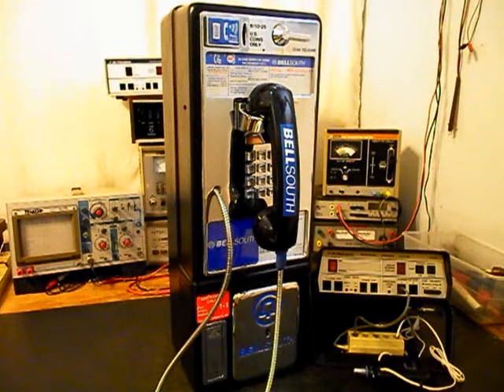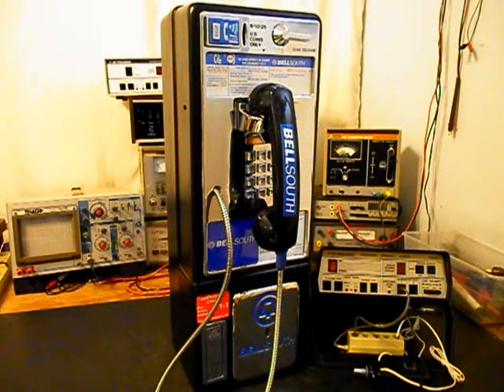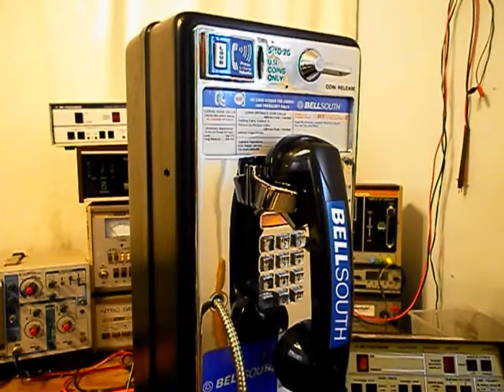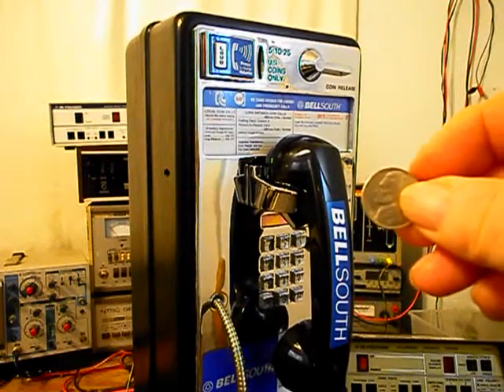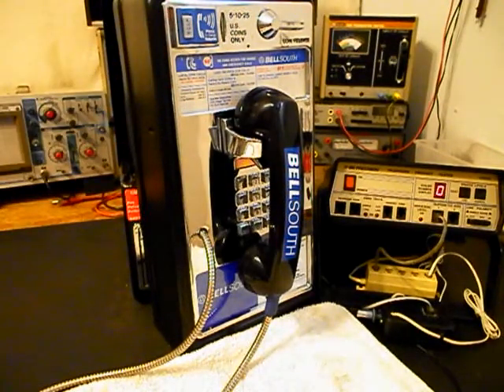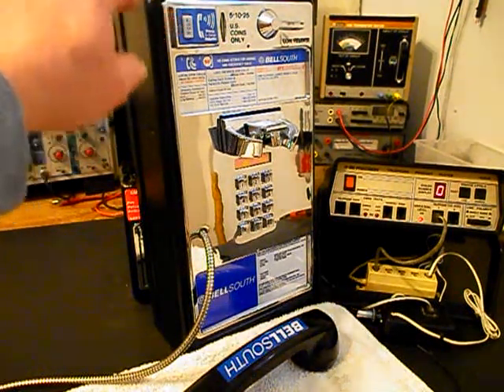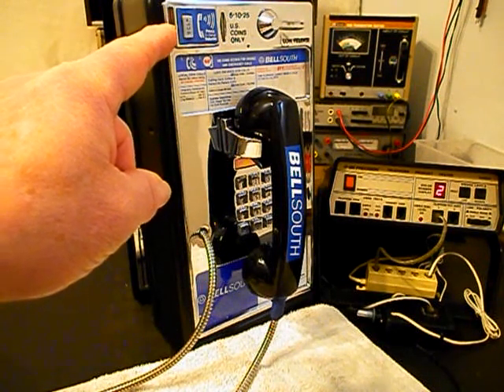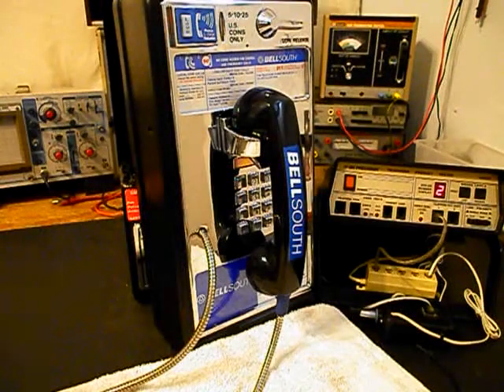Payphone Single Slot Bell South Repair Conversion